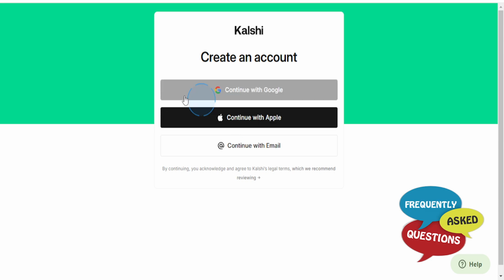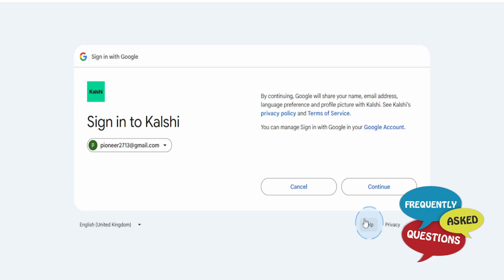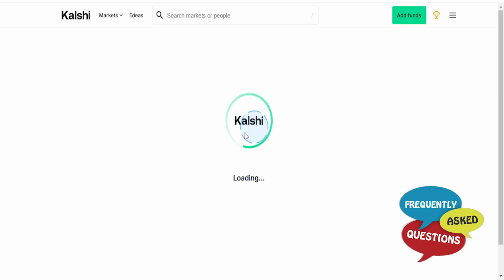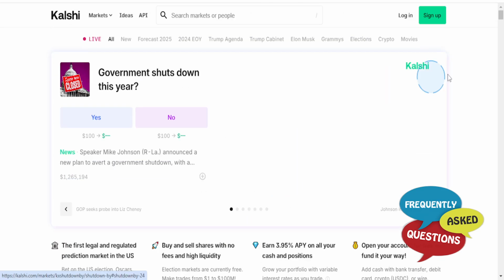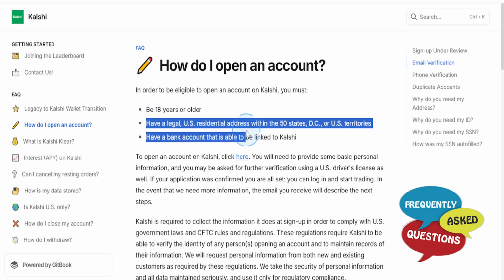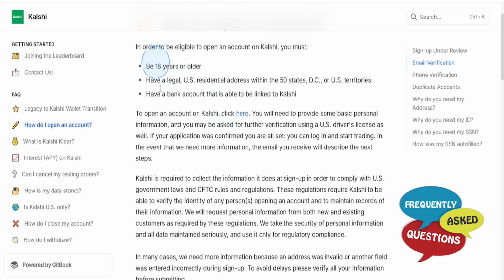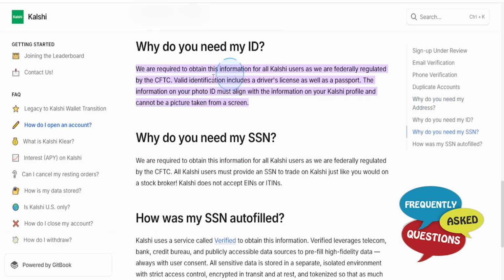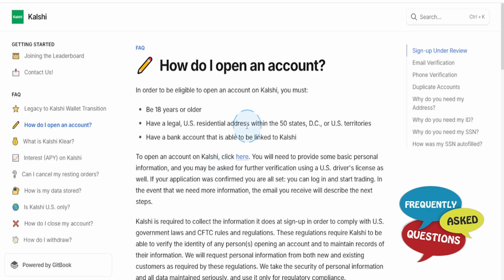HOW TO CREATE KALSHI ACCOUNT (2026)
HOW TO CREATE KALSHI ACCOUNT

In this video we show you HOW TO CREATE KALSHI ACCOUNT. If you want to know HOW TO CREATE KALSHI ACCOUNT then this is the perfect tutorial for you.